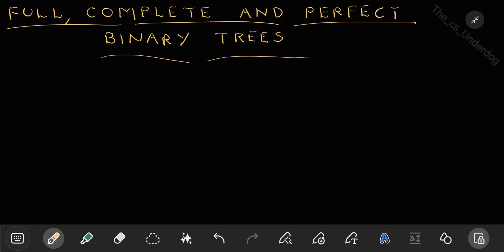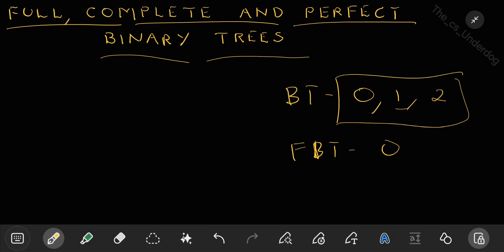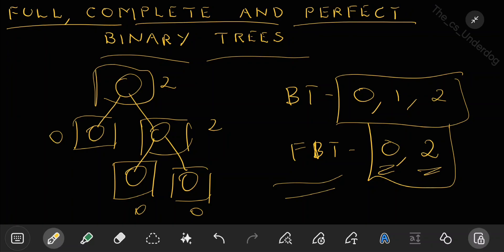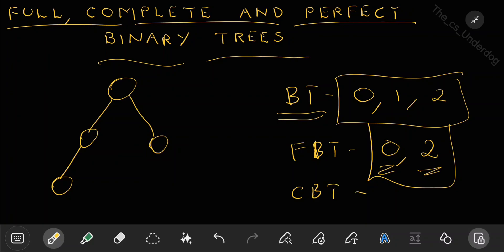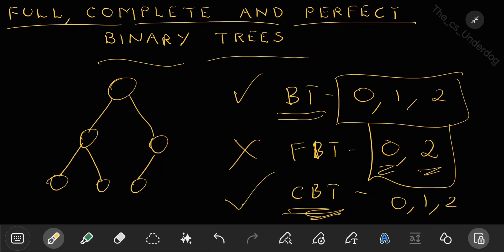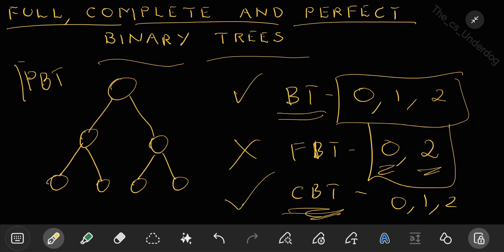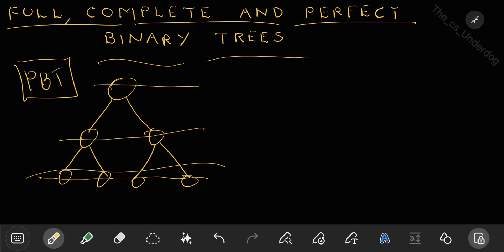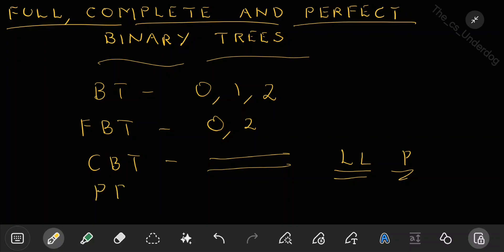Full, Complete and Perfect Binary Trees | Data Structures Lecture 39 | The cs Underdog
This lecture explains the differences among full binary tree, complete binary tree and perfect binary tree.